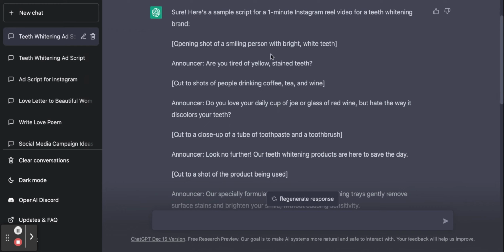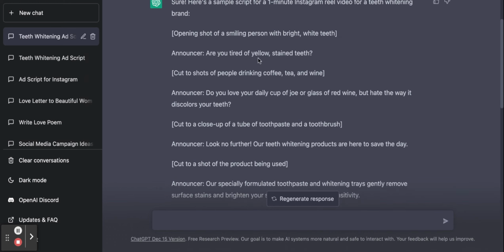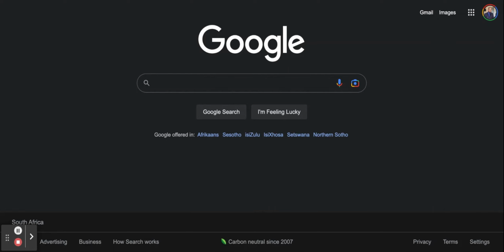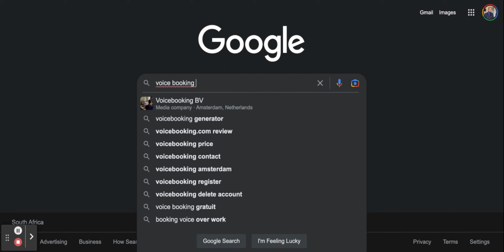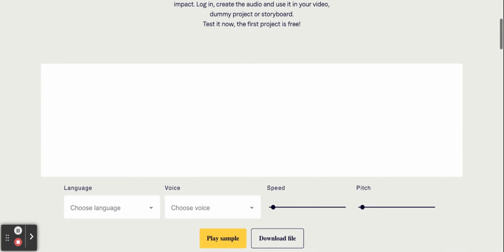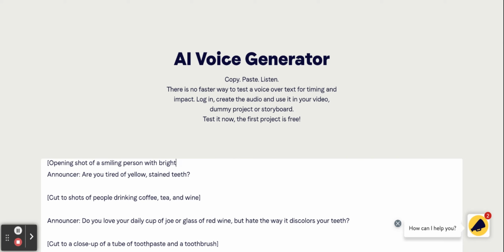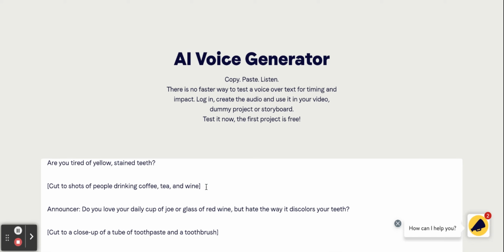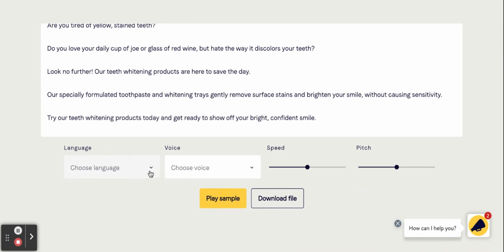How to generate a voice-over artist for your ad using A.I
Are you looking to add a professional voice-over to your ad but don't have the budget for a human artist? In this tutorial, we'll show you how to use A.I to generate a voice-over for your ad. From finding the right software to training your A.I model and using it to create a voice-over, we'll cover all the essential steps you need to take. By the end of this video, you'll have a fully functional voice-over that you can use to enhance your ad and grab the attention of your audience. If you're ready to take your online business to the next level, check out our course for just $59.99. Join us on this journey towards digital financial freedom and start building the business of your dreams today!